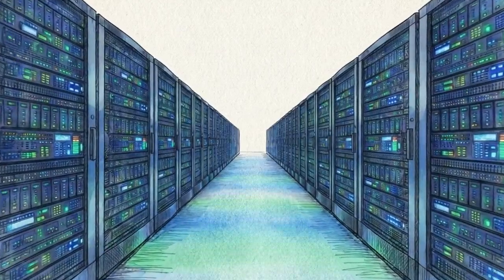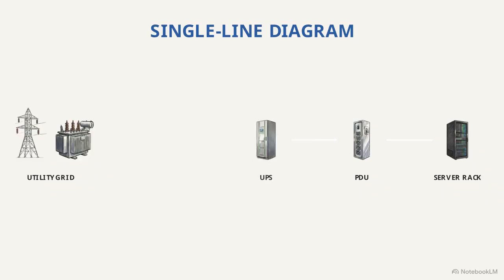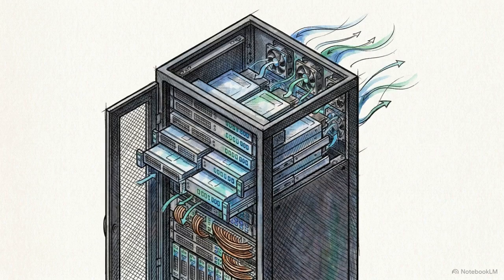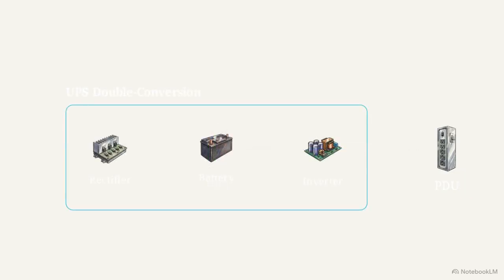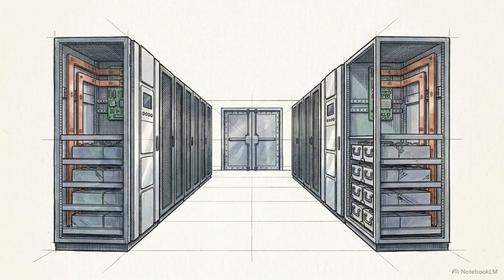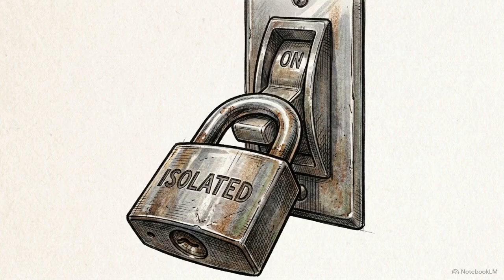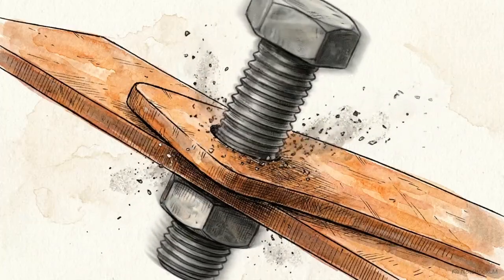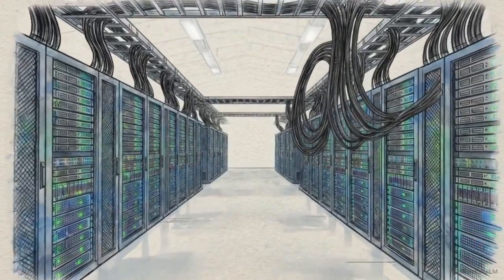Data Center Power Infrastructure